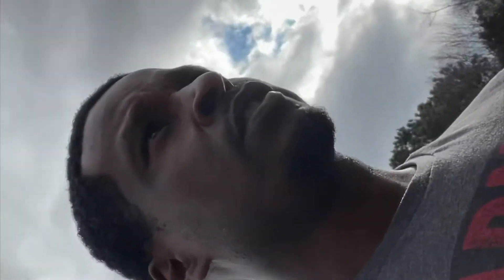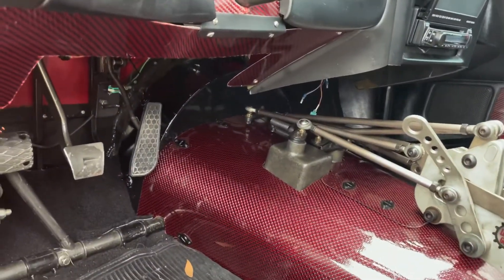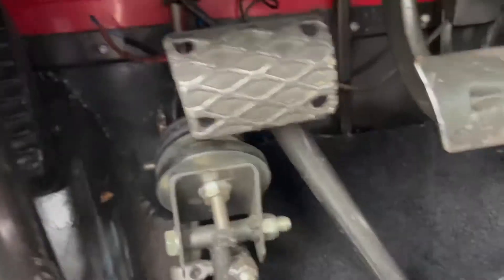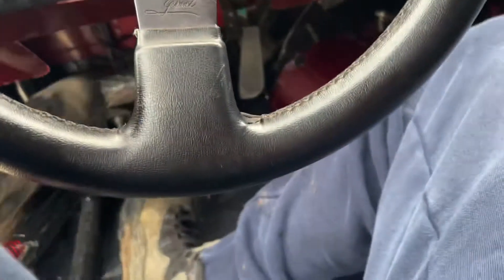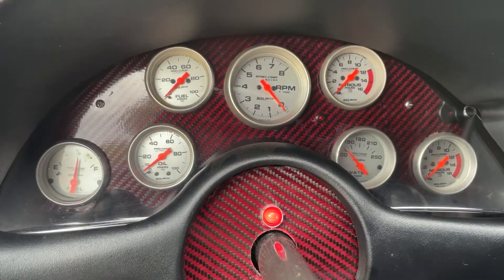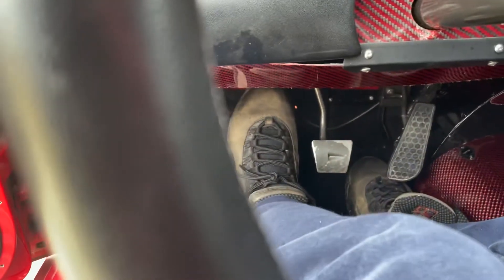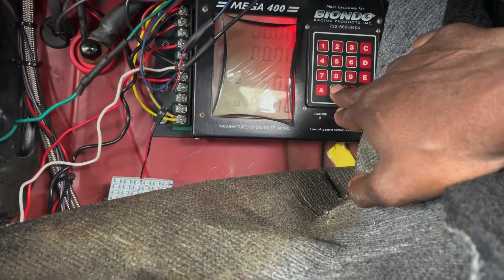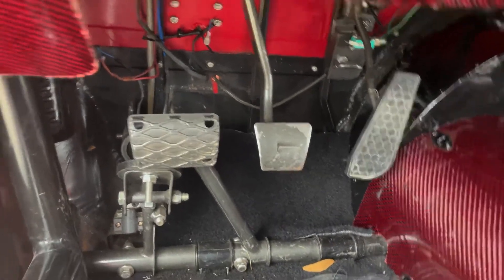Stick Shift Racing / Best Reaction Times